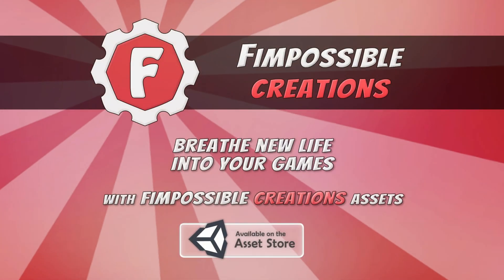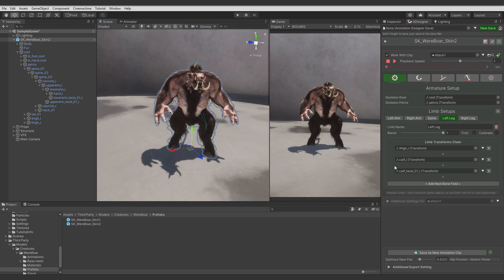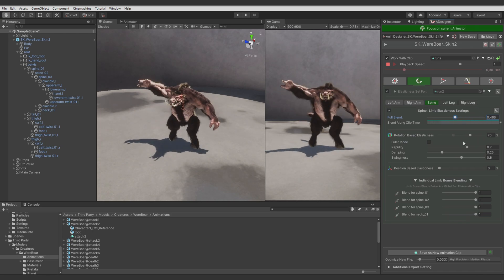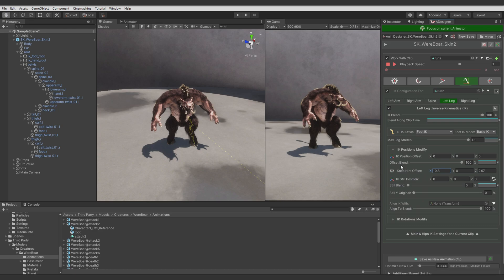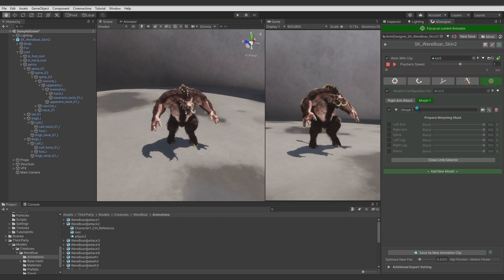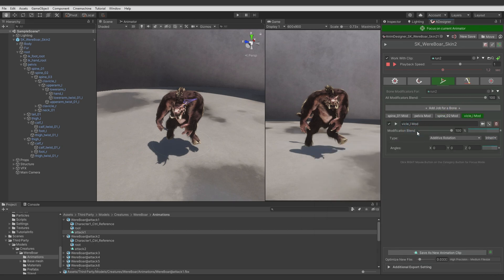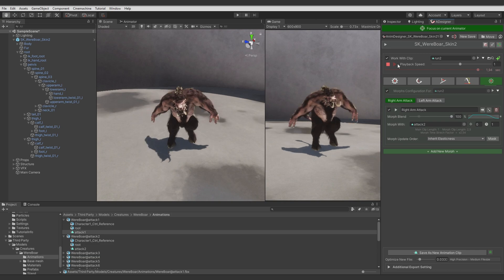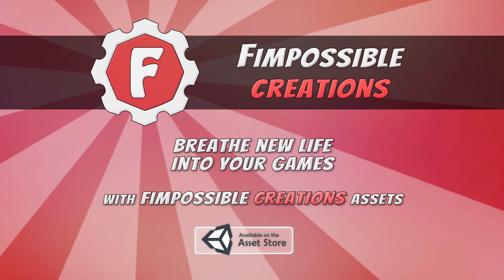[Animation Designer Tutorial] Use morphing to create run-attack animations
Music at the end of the video: ForTiorI - Arrival (Reflection Album)

00:00 Introduction
00:21 Prepare Rig
01:51 Setting up first Morph
02:55 Improving masked motion
04:25 IK effects
06:22 Adding more morphs
07:40 Adjusting masked motion
09:02 Anticipation - attack intention motion
10:30 Final Overview
11:00 Ending